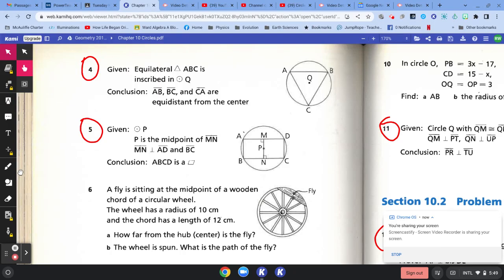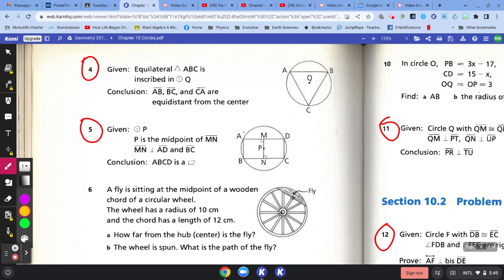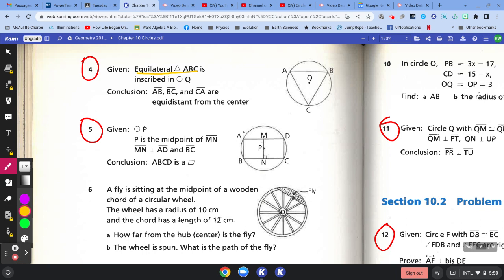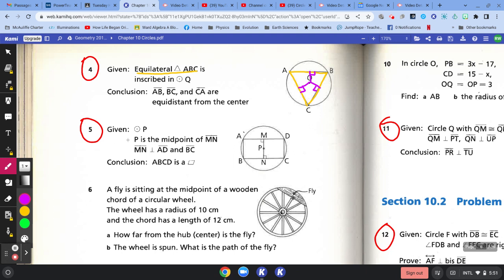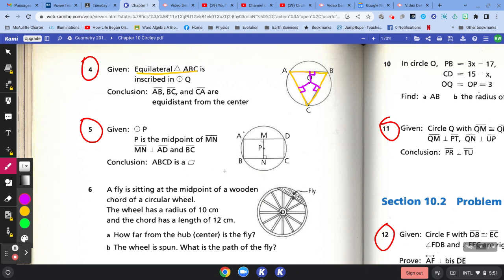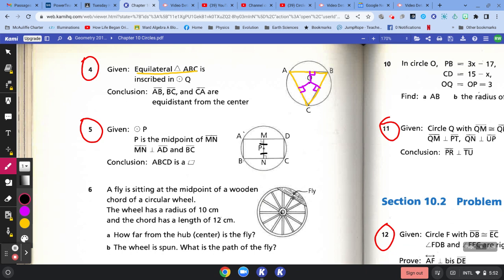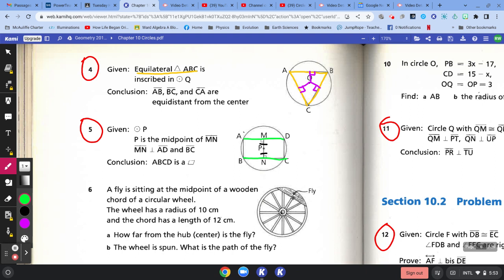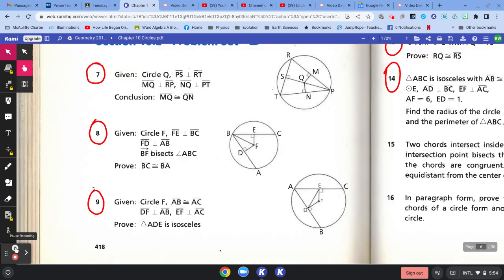Circles Chapter 10.2 Problems 4 & 5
Congruent Chord Theorem Problems